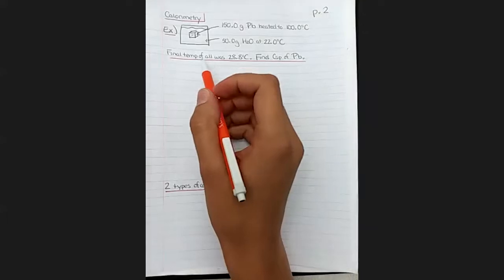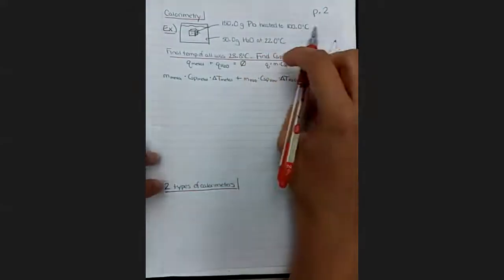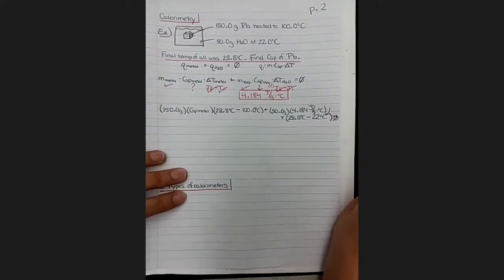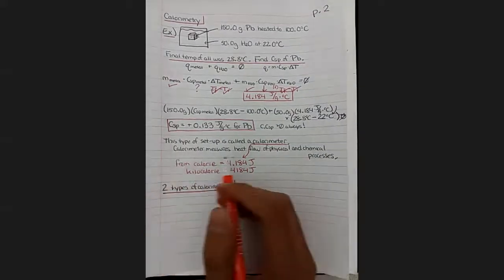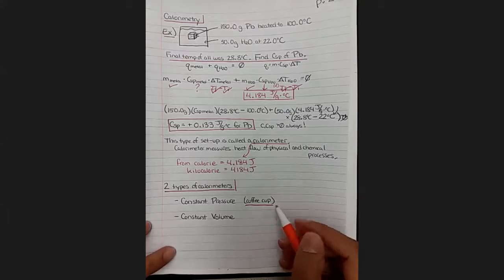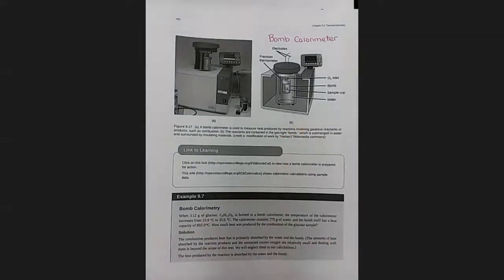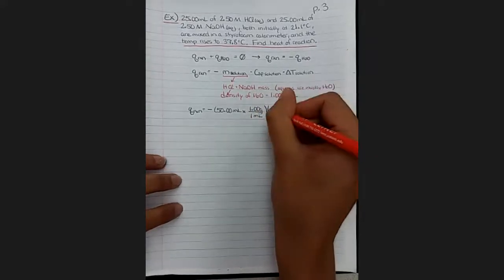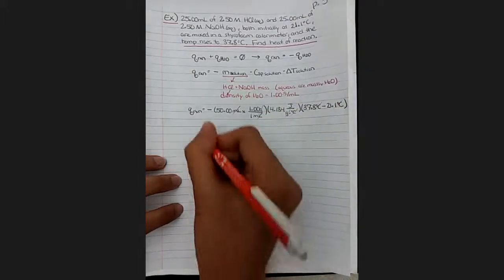Thermochemistry - 3. Calorimetry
We can measure the heat capacity of an object using calorimetry. Constant pressure or constant volume calorimeters measure heat flow, and heat transferred can be calculated using q = m x C  deltaT.